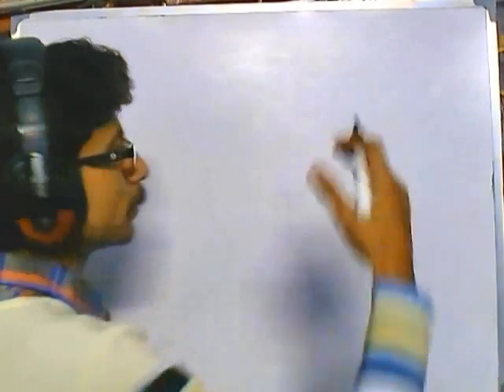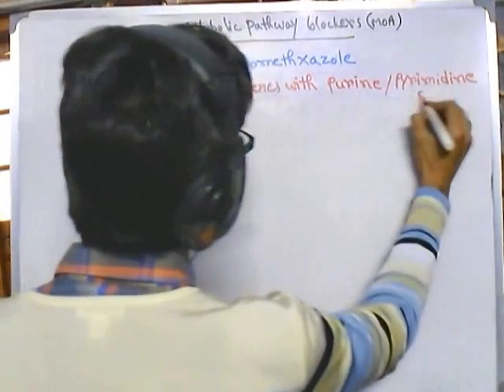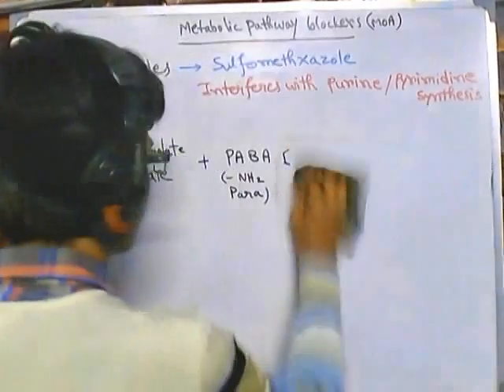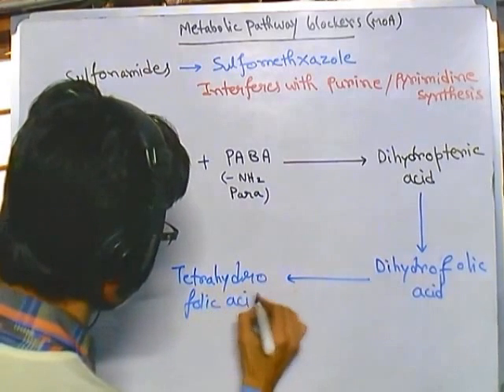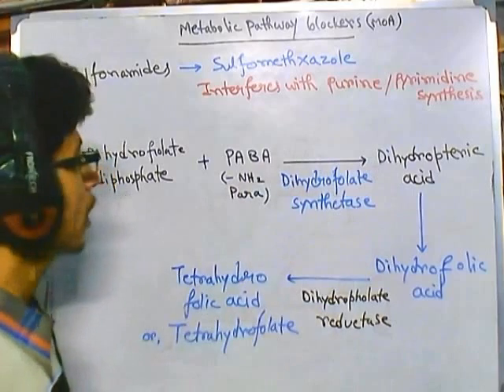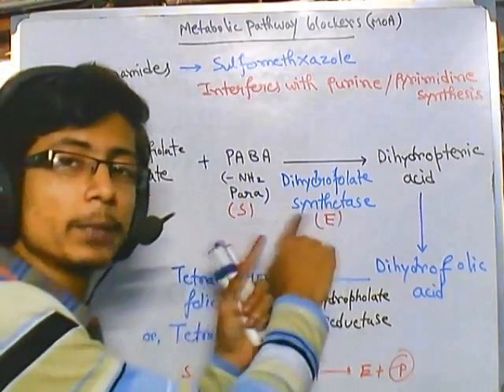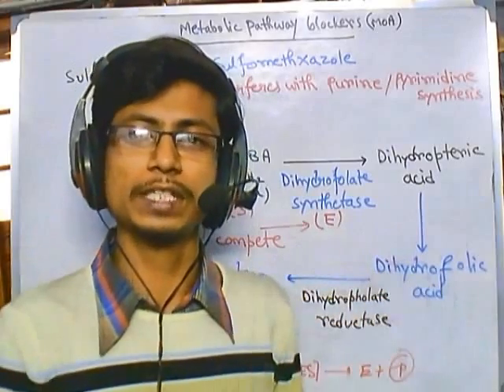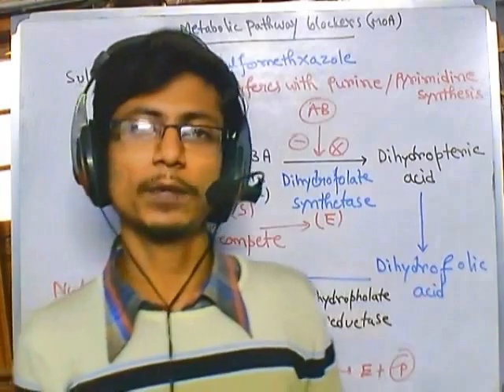Sulfonamides mode of action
This antibiotic tutorial video explains the mode of action of sulfonamide antibiotics and their use in bacterial infection.